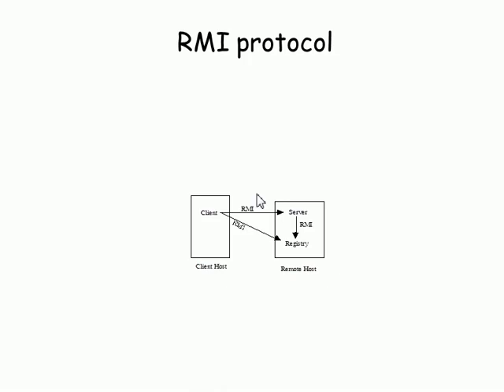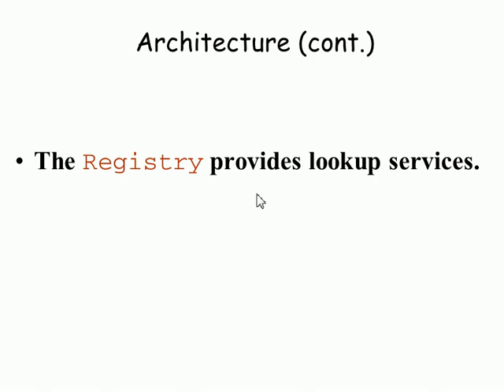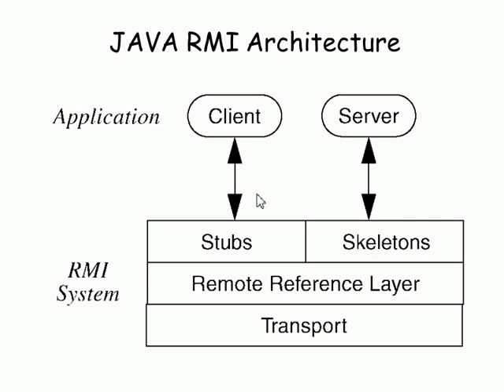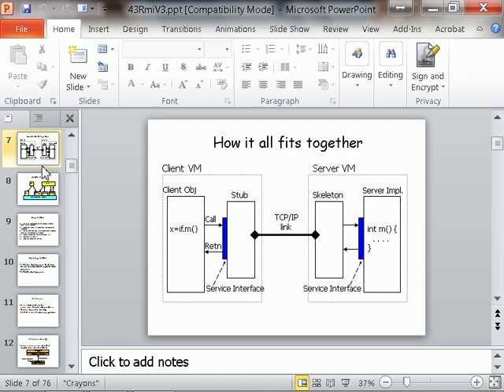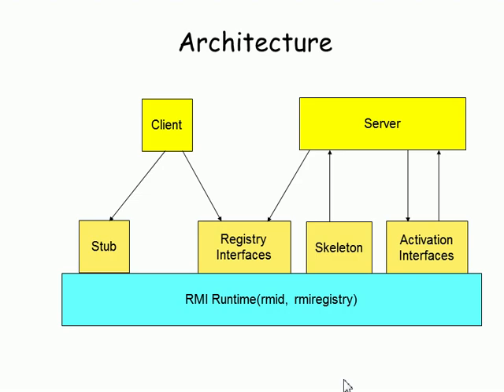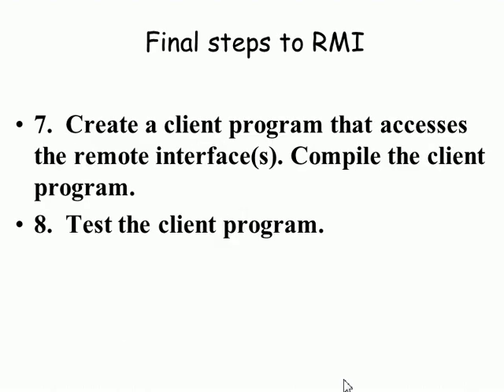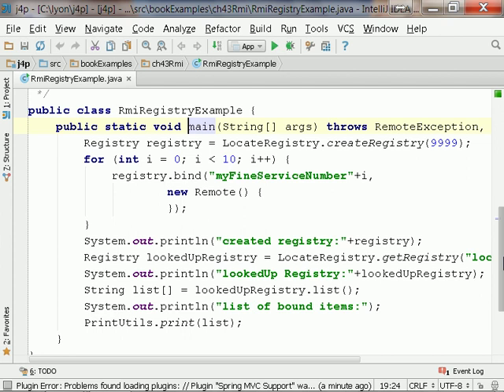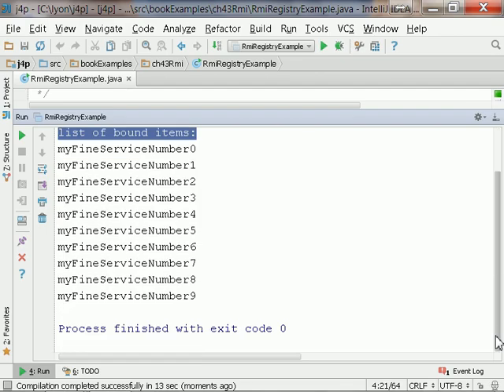IACT20140319 1420 38